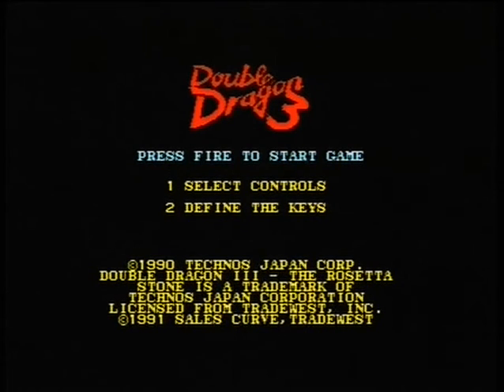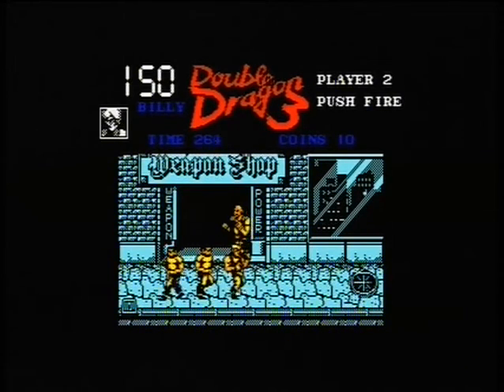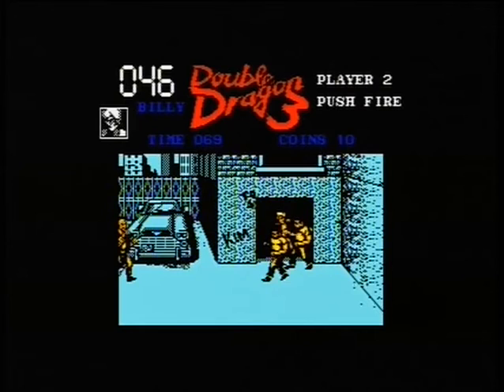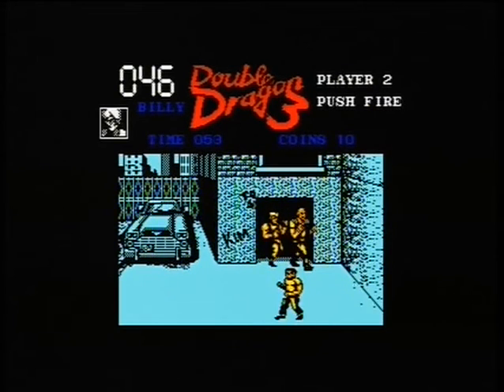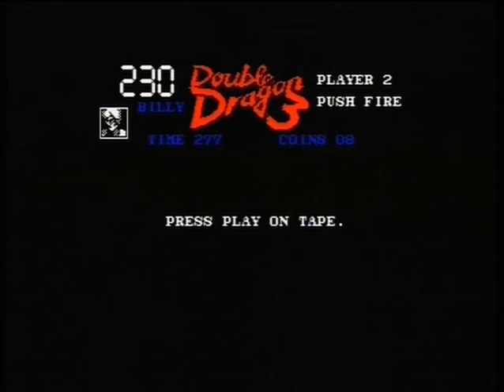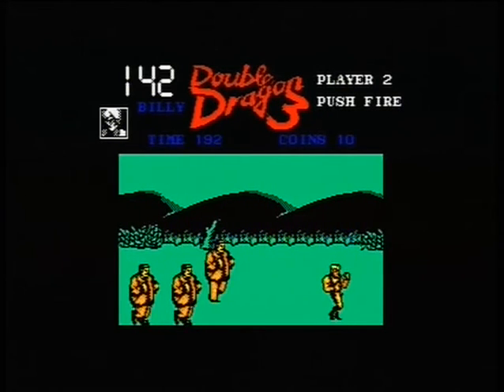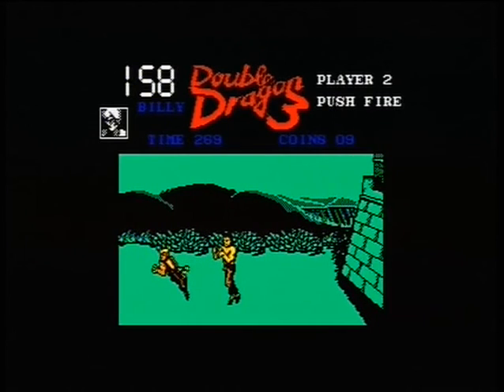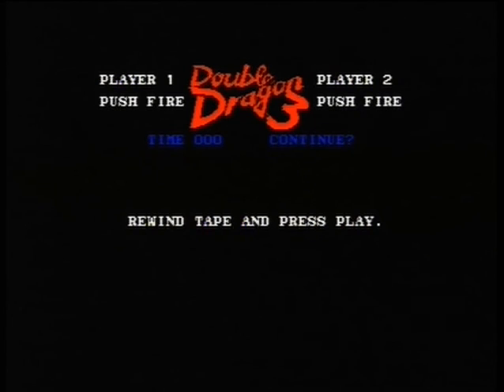SHIT GAME TIME: DOUBLE DRAGON 3 (AMSTRAD CPC - Contains Swearing!)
CONTAINS SWEARING!
Hi everyone and welcome to another SGT video, this time I bring you Double Dragon 3 for the Amstrad cpc, I hope you enjoy it.
Shit-O-Meter rating at the end of the video.